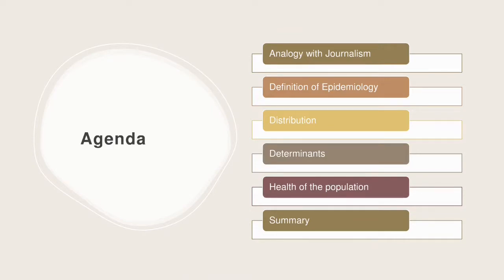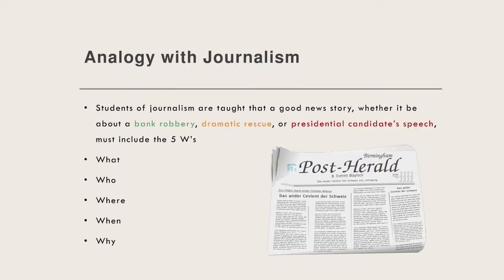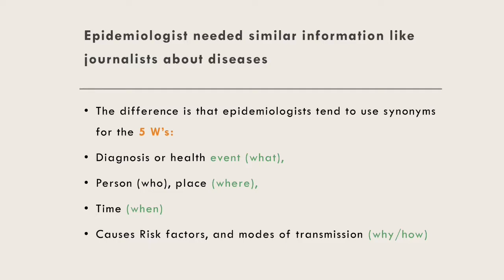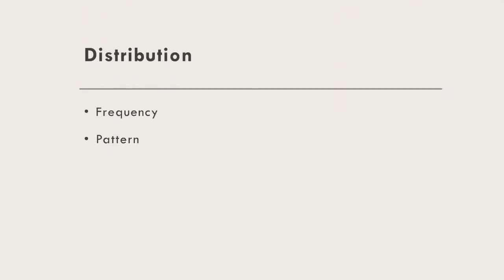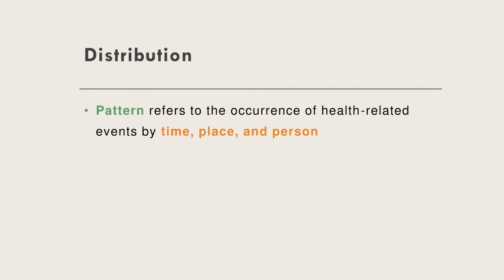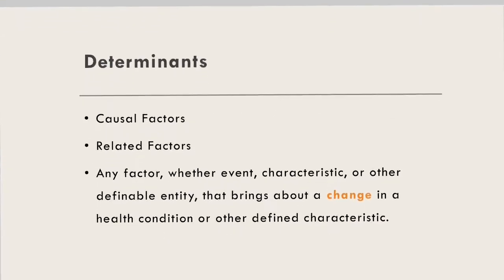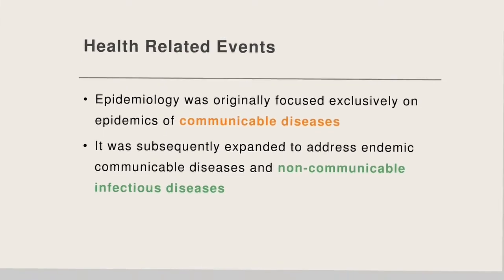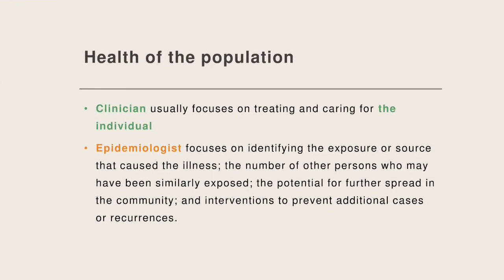Basic Epidemiology Series [Definition of Epidemiology Session 1.1]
Hello Everyone, My name is Aamir Abbas and today I will talk to you people about the definition of Epidemiology, This is the first session in a series of sessions on basic epidemiology. So this is the agenda for this short session, we will start with talking about an analogy. Between epidemiology and and journalism Then we will talk about the definition of epidemiology. We will go through some details on different aspect of the definition of epidemiology that includes talking about Distribution and determinants in a bit of detail.  We will touch base on the role of epidemiology on the health of the  population. Finally we will summarize our discussion, The definition of epidemiology can be explained with an analogy which explains how health related states are related to events in Journalism. Students are journalism are taught that a good news like  a bank robbery, dramatic rescue or presidential candidate speech must include five aspects, these five aspects are explained by 5 Ws. The story should contain that information about what the story is about Who is the main character of the story, Where the event took place, When did the event took place, And finally why did the event took place?

It is said that if any of these five W’s are missing then the story is considered to be incomplete.

With all this background information we come to the definition of epidemiology,

Epidemiology is the study of the distribution and determinants of health-related states or events in specified populations, and the application of this study to the control of health problems

Lets dissect the specific words in the definition of epidemiology

First of all it is talking about Distribution

Distribution is explained interms of frequency and pattern

Though they might seem very simple but trust me epidemiology is a deceptively simple sciences, so lets study what is meant by frequency and pattern in the context of distribution as it comes within the definition of epidemiology.

Frequency within distribution refers to the number of health related events like cases of Meningitis of Diabetes in a population and relationship of that number to the size of the population

The point to emphasize over here is that the number in isolation without talking about the size of the population will not have a meaningful interpretation

The resulting rates allow epidemiologists to compare disease occurrence across different populations.

Now we will talk about the pattern of disease in the context of distribution

Pattern refers to the occurrences of health-related events by time, place and person

Time patterns may be annual, seasonal, weekly, daily, hourly, weekday versus weekend, or any other breakdown of time that may influence disease or injury occurrence.

Place patterns include geographic variations, urban and rural differences and location of work sites or schools,

Personal characteristics include demographic factors which may be related to risk of illness, injury or disability such age, gender, marital status, socioeconomic status, behaviours and environmental exposures

Determinants include two types of factors, some of these factors canbe called as the causal factors

Other factors will be called as the related factors

Determinants are any factors or events, characteristics or any other definiable entity that bring about a change in the health condition or other defined characteristic s

Originally epidemiology was focused exclusively on epidemics of communicable diseases like Chloera

Subsequently the scope of epidemiology has extended from communicable diseases to the non-communicable infectious diseases

Health related events are other conditions like injuries, birth defects, maternal-child health, occupational health, and environmental health
Epidemiologists began to look at behaviors related to health and well-being, such as amount of exercise and seat belt use
Indeed, the term health-related states or events may be seen as anything that affects the well-being of a population

The clinician is concerned about the health of an individual; the epidemiologist is concerned about the collective health of the people in a community or population

Clinician usually focuses on treating and caring for the individual
Epidemiologist focuses on identifying the exposure or source that caused the illness; the number of other persons who may have been similarly exposed; the potential for further spread in the community; and interventions to prevent additional cases or recurrences.

Epidemiology is not just “the study of” health in a population; it also involves applying the knowledge gained by the studies to community-based practice.

So in Summary

Reference:
Principles of Epidemiology | Lesson 1 - Overview. Published February 18, 2019. Accessed December 22, 2020.